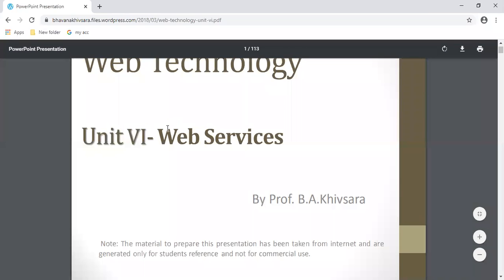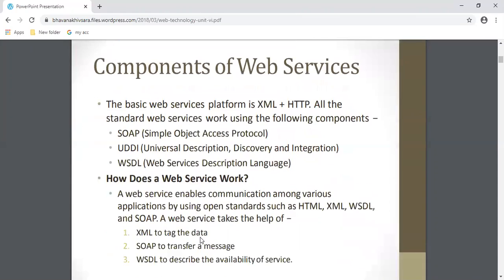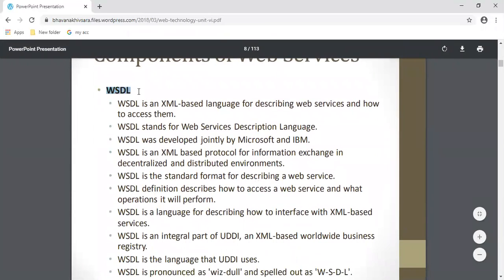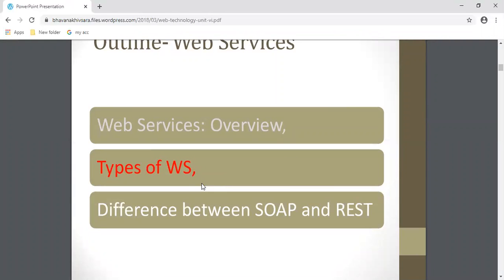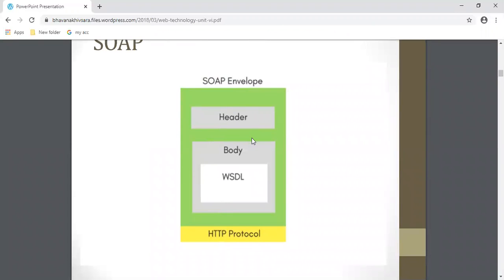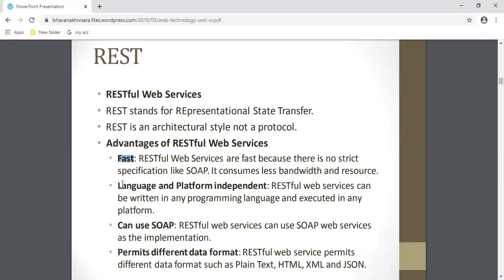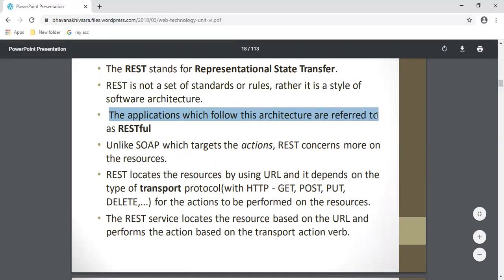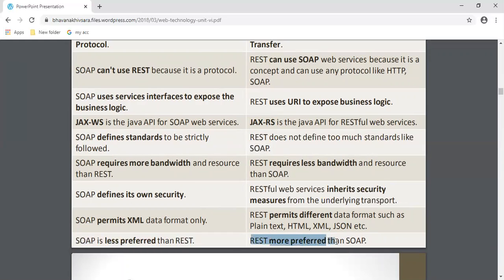Web Services overview, Types of Web Services, Difference between SOAP and REST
Web Services overview,
Types of Web Services SOAP, REST,
Difference between SOAP and REST